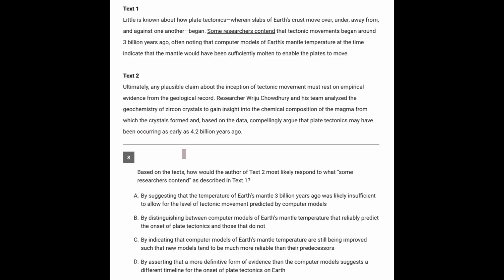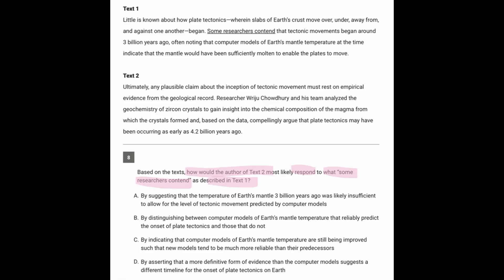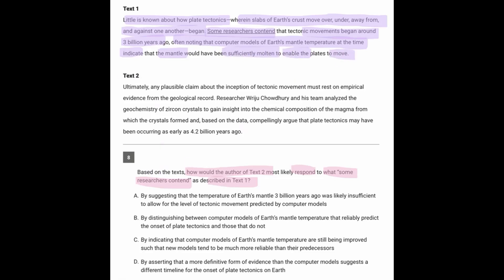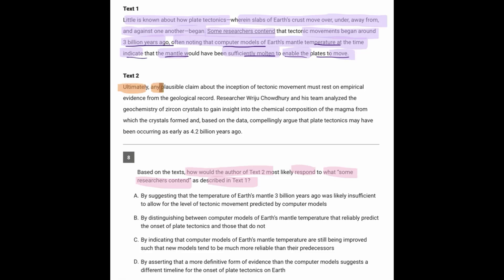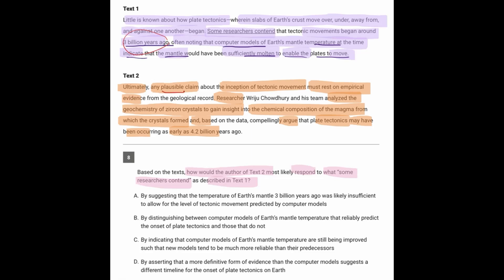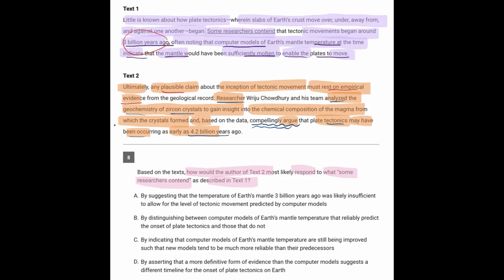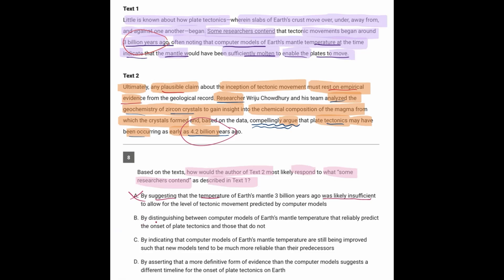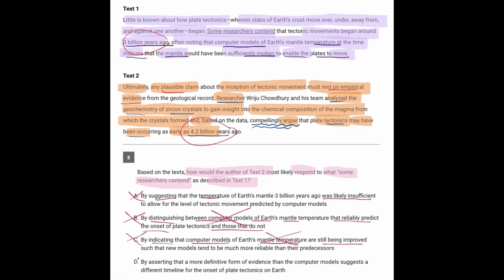Question 8, Reading & Writing Module 1, SAT Bluebook Test 7